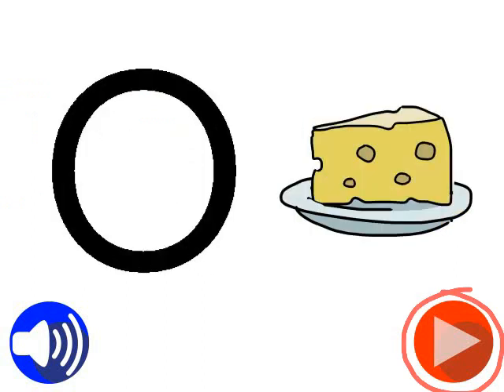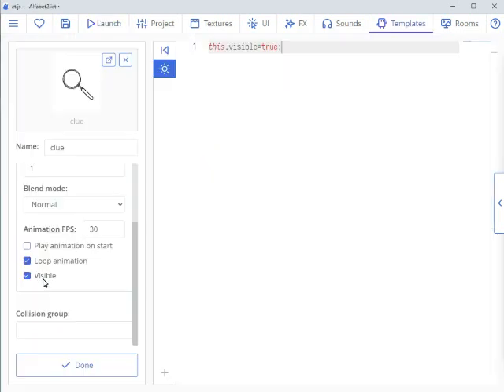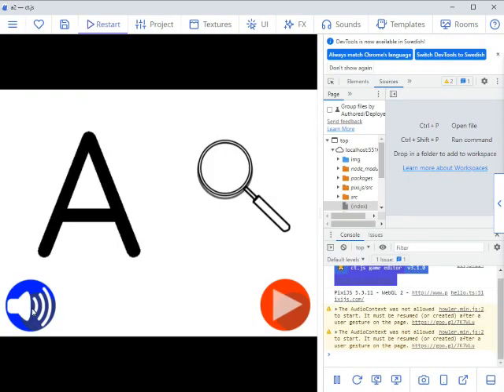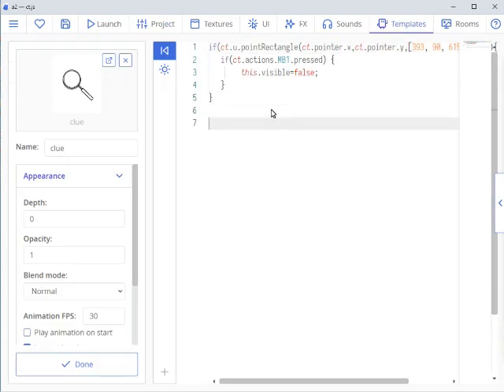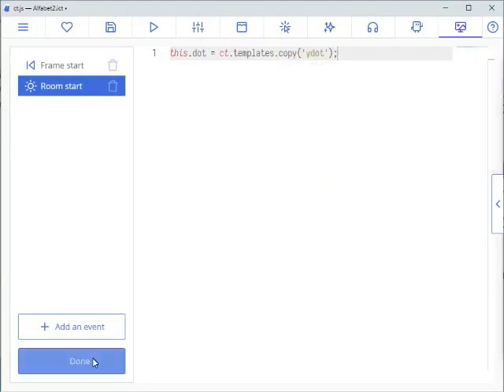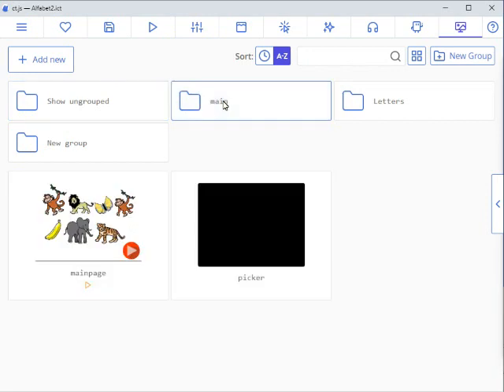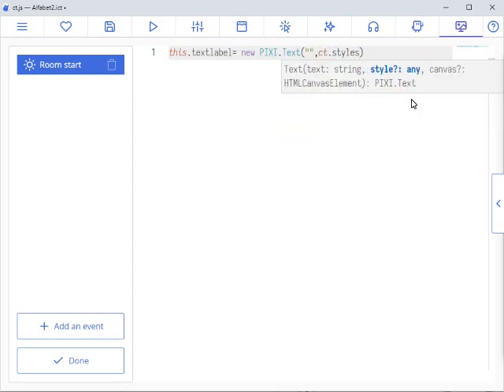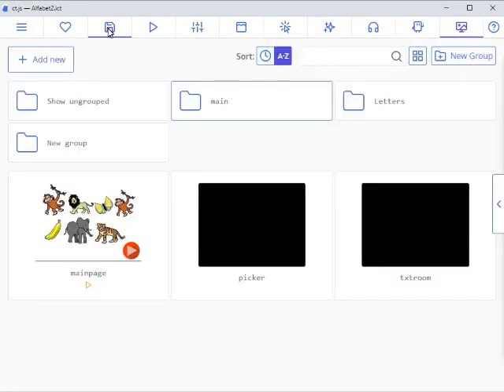Looking at CTJS part 4 - free 2D game editor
Part 4 of a series of videos on making a game using the ct.js game editor.